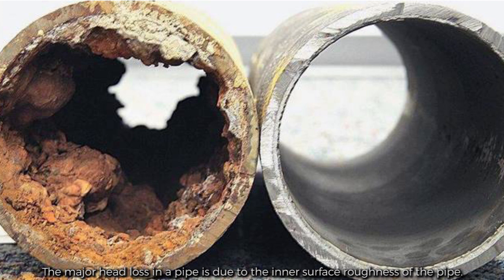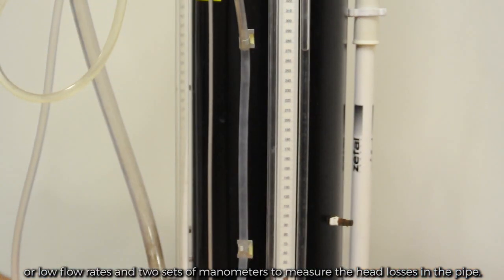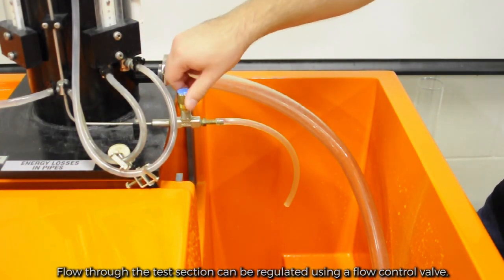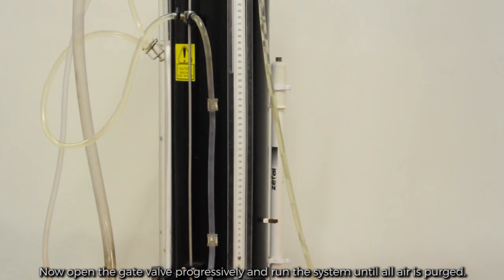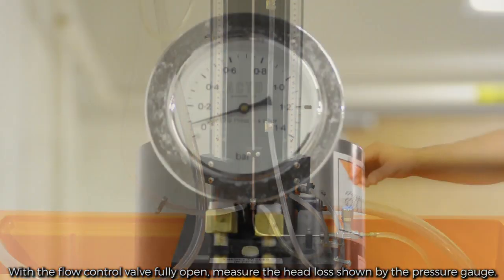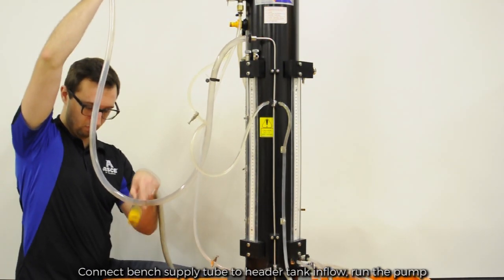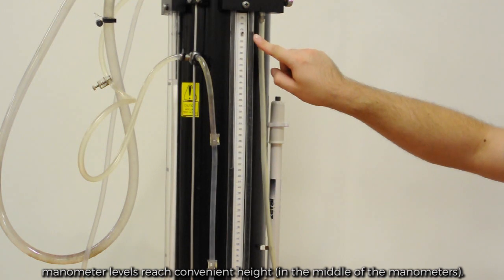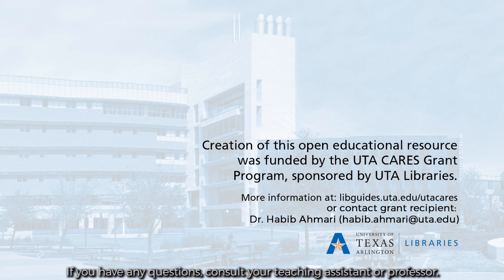Experiment #4: Head Loss in Pipes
The objective of this experiment is to investigate head loss due to friction in a pipe, and to determine the associated friction factor under a range of flow rates and flow regimes, i.e., laminar, transitional, and turbulent.

Please visit the following link to access the complete set of lab manuals, educational videos showing how student should run each experiment, and workbooks for organizing data collected in the lab and preparing result tables and charts.